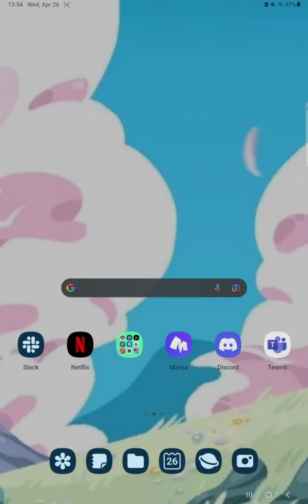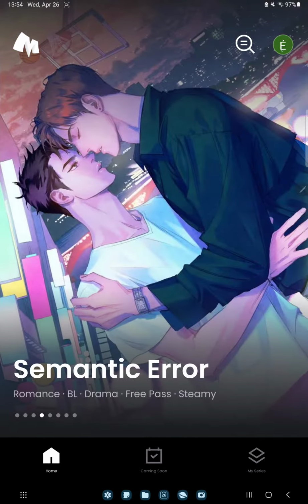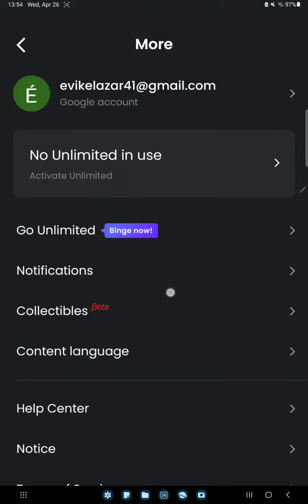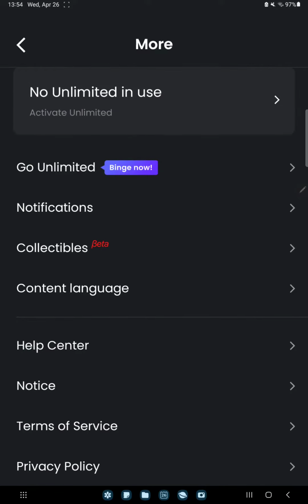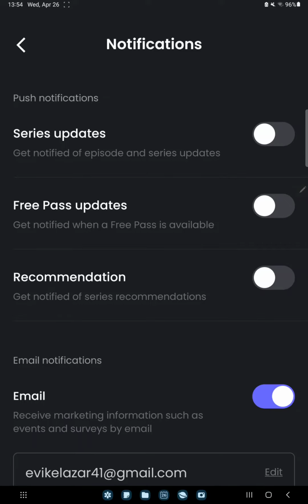How to enable email notifications on Manta?